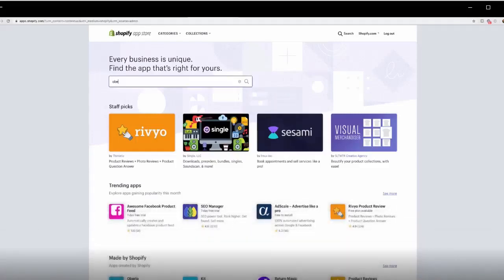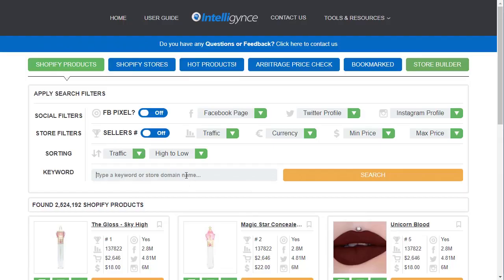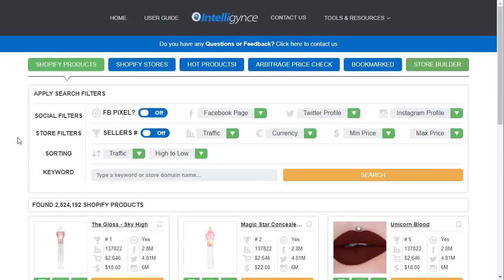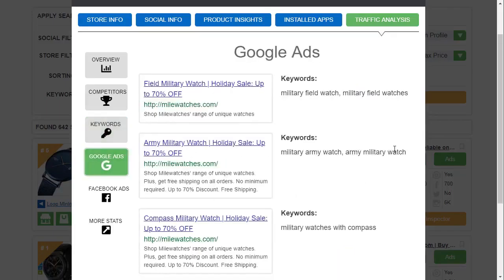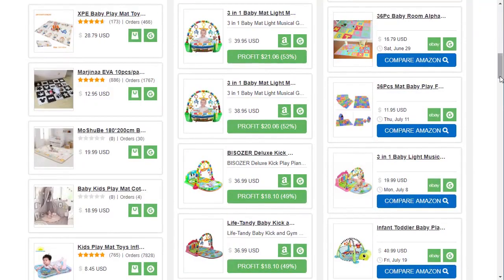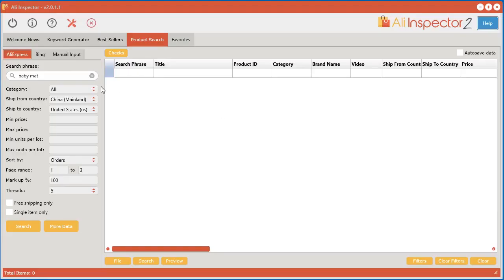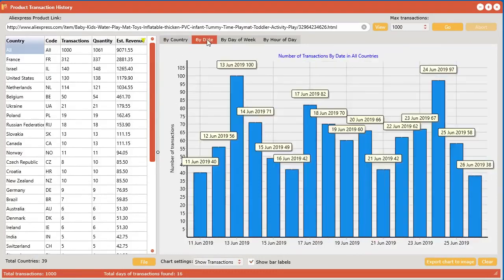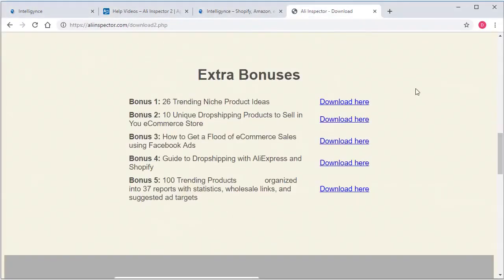Intelligynce Review I From Bobby Walker 2019